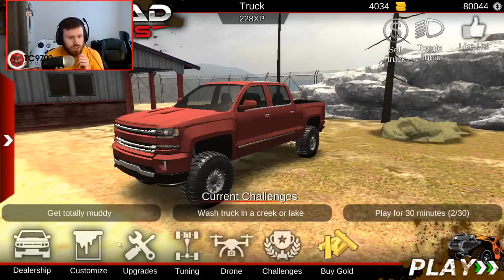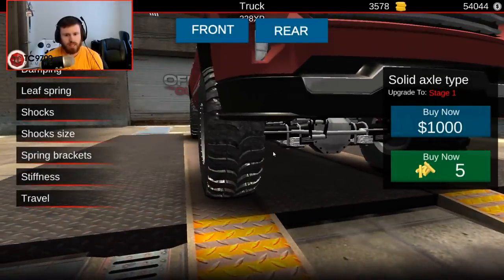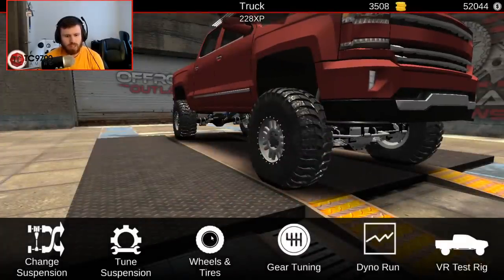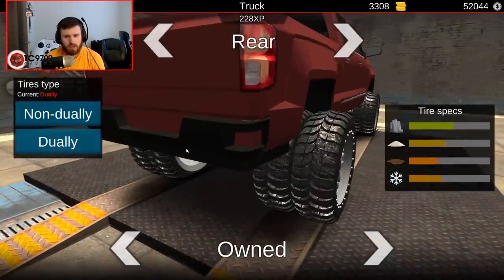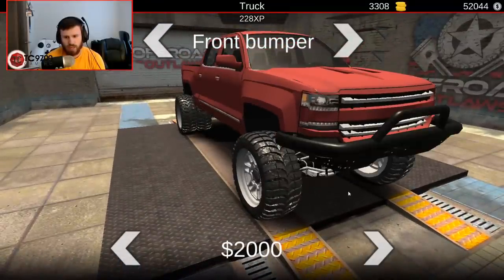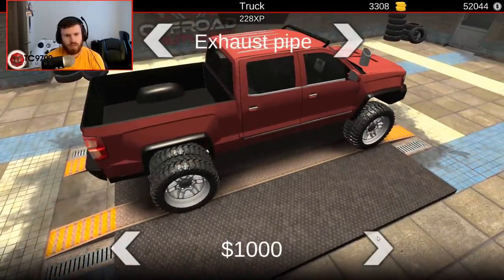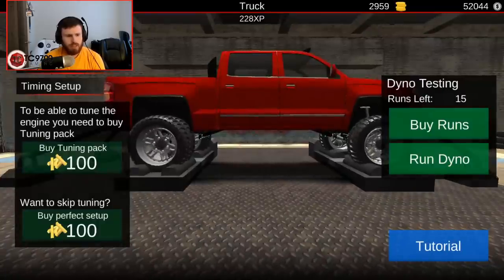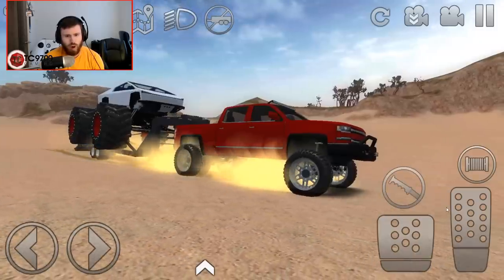OffRoad Outlaws: DURAMAX DUALLY TOW RIG BUILD!!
OffRoad Outlaws: DURAMAX DUALLY TOW RIG BUILD!! | TC9700Gaming

Welcome back to Offroad Outlaws for a look at this fully built, Duramax Dually tow rig!!